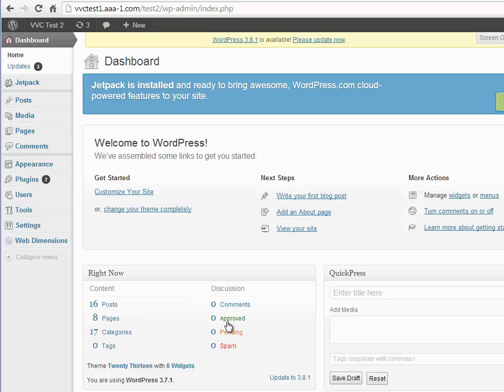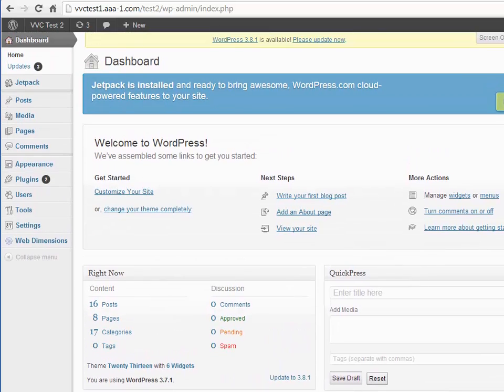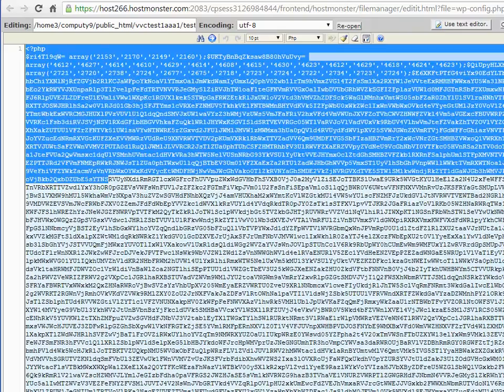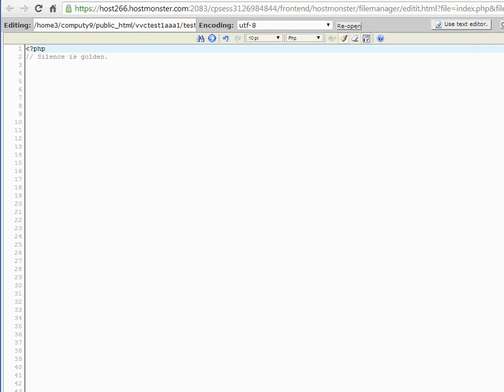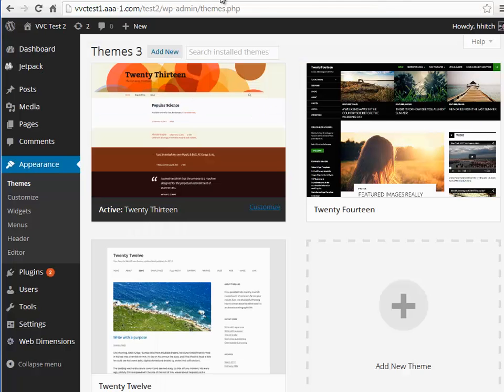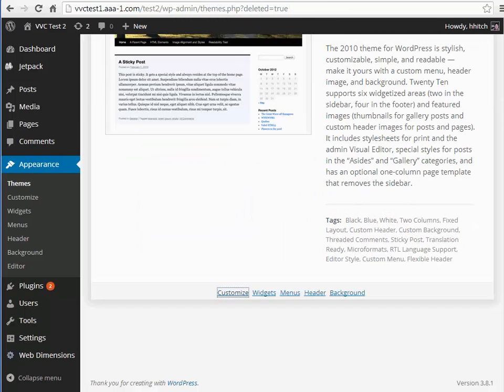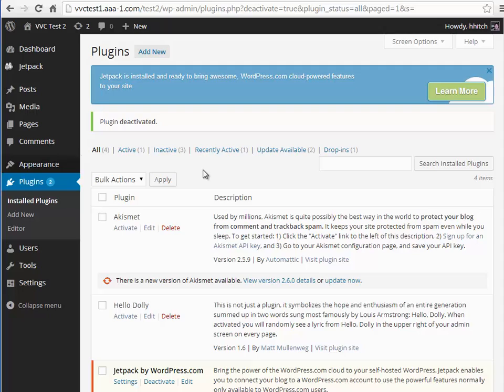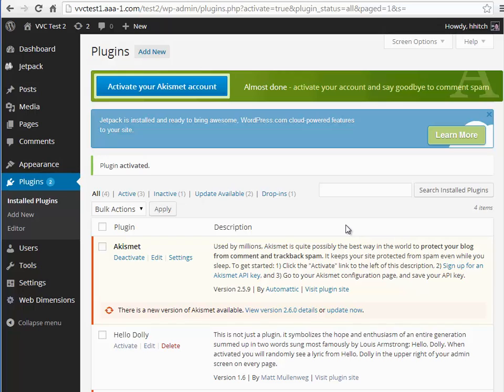Wordpress Hack Follow-up Video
This is a follow up video in which I demonstrate how to get rid of the infection that occurs as a result of extra php codes being injected into the headers of certain php files in your Wordpress blog installation, something I talked about in a previous video about Wordpress hack. Here is the procedure:

1) upgrade or re-install Wordpress
2) examine /wp-config.php for hacked code
3) examine various /index.php files within Wordpress sub directories
4) install and activate a new theme, delete and reinstall all previous themes. You must delete them because this exploit attacks many files within themes and plugins folders.
5) Turn off or delete and reinstall any plugins
6) Install Wordfence so it will notify you if any of your files change in the future. If so, you need to delete the hacked code and also perhaps find out why the server continues to be hacked.